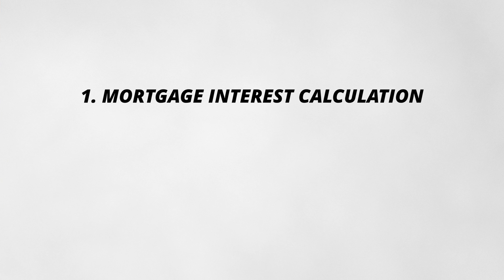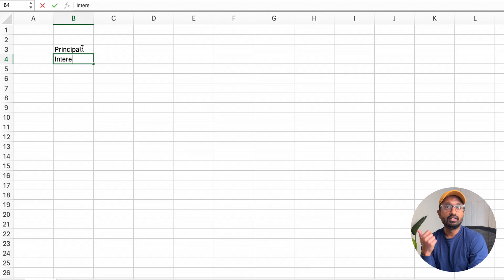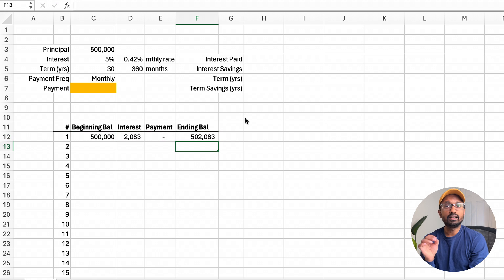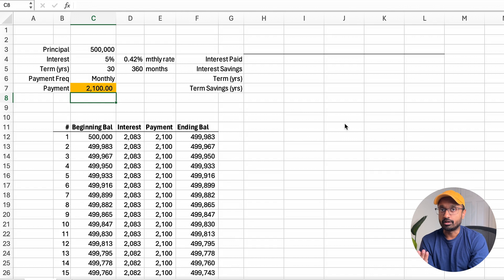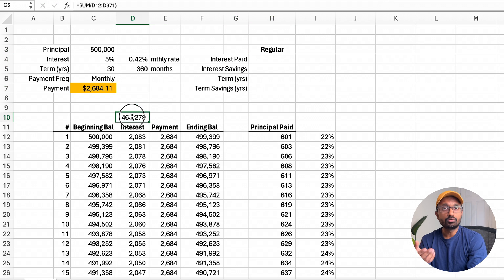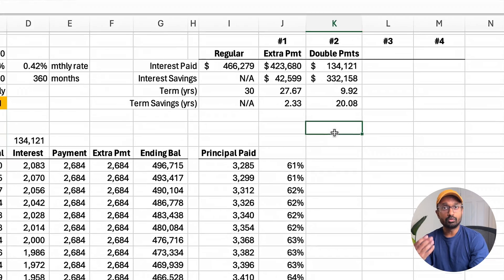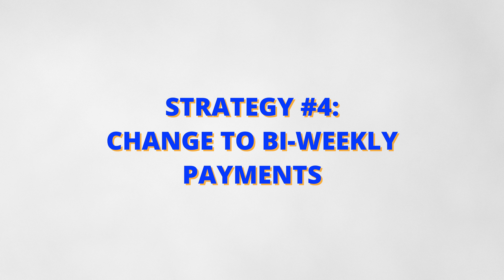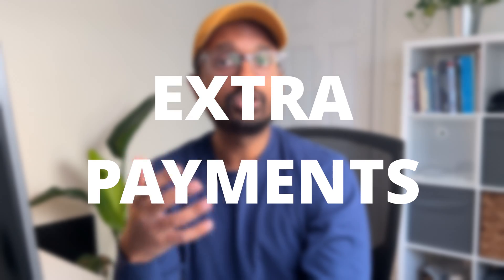How To Pay Off Your Mortgage Early (4 Proven Strategies + Excel Tutorial)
In this tutorial, I'll show you how to pay off your mortgage early using an Excel spreadsheet. I'll begin by showing you how mortgage interest is calculated. After that, I'll provide a step-by-step guide in Excel on 4 strategies that will save you money and reduce your overall interest paid. And finally, I'll provide a summary of the 4 strategies so that you can decide which ones suit your needs the best. With this tutorial, you'll have the tools and knowledge to become a savvy homeowner, become mortgage-free sooner and achieve financial freedom faster.

0:00 Intro
0:41 Mortgage Interest Calculation
6:17 4 Strategies To Pay Down Mortgage Fast
10:04 Summary of 4 Strategies